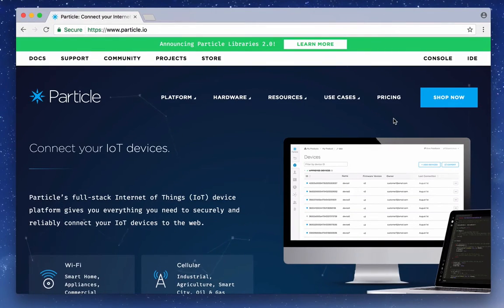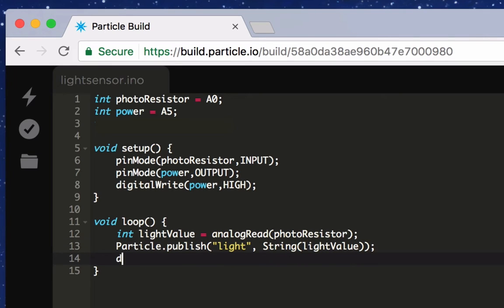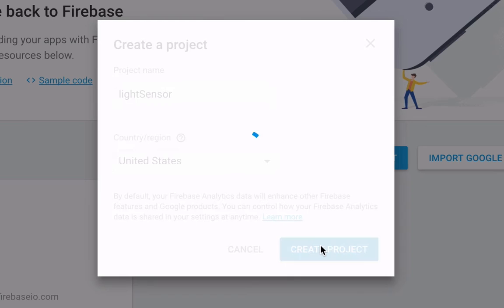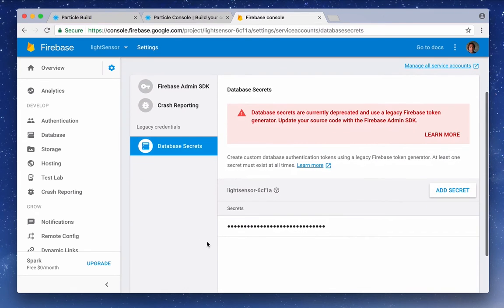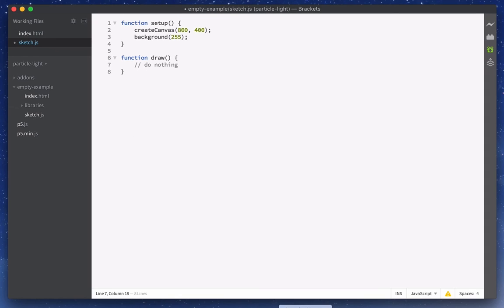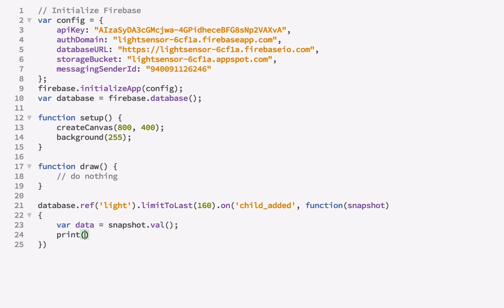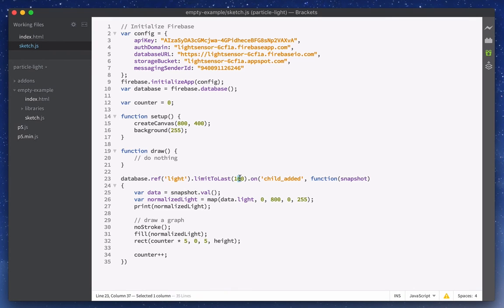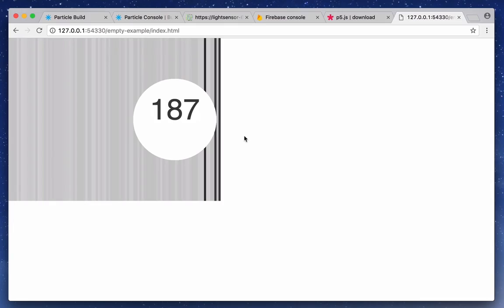Data Visualization using Particle, Firebase and P5js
This is a basic workflow for creating IoT apps using a Particle Photon microcontroller, Firebase and P5js.

Particle Maker Kit